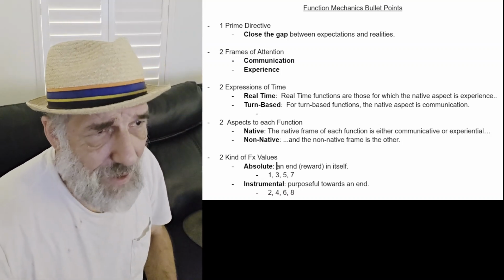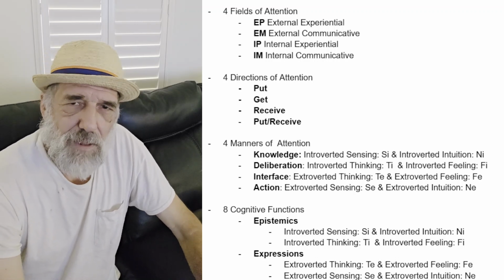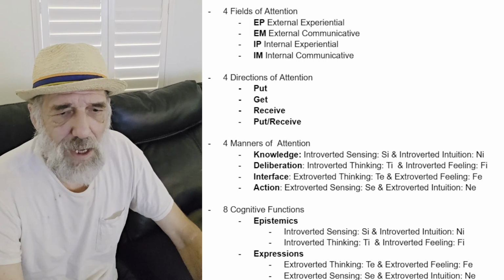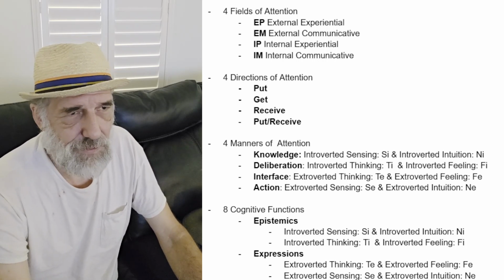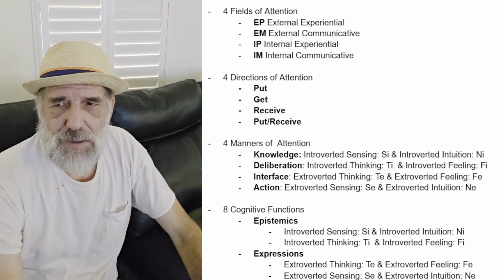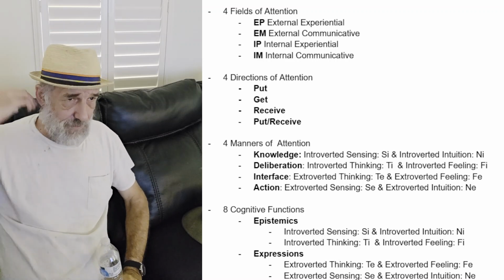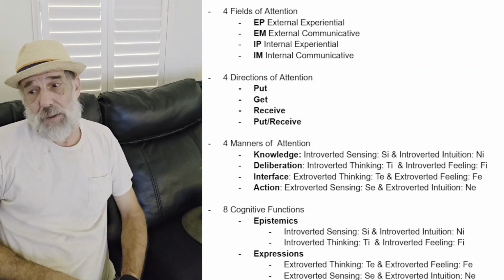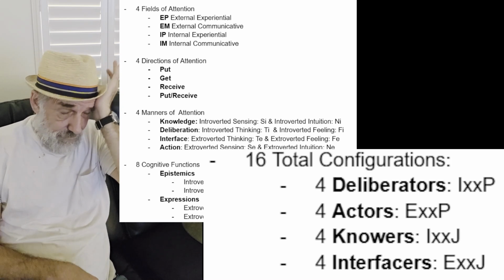All of Cognitive Fx in Under 10 Min